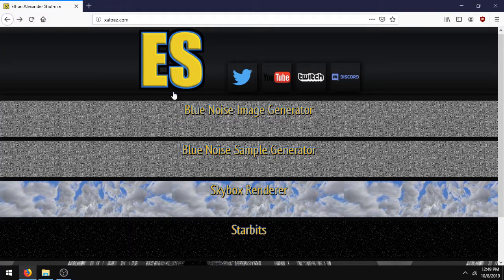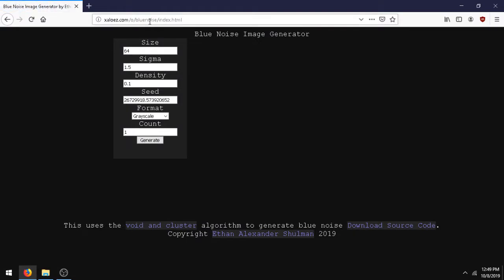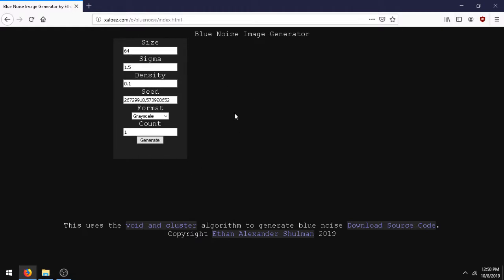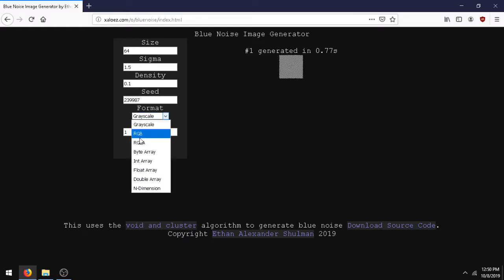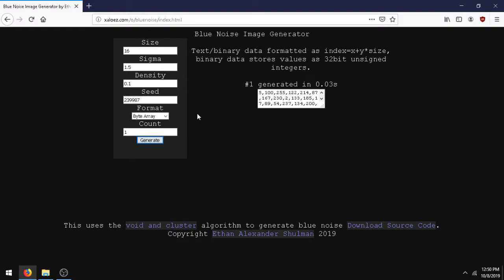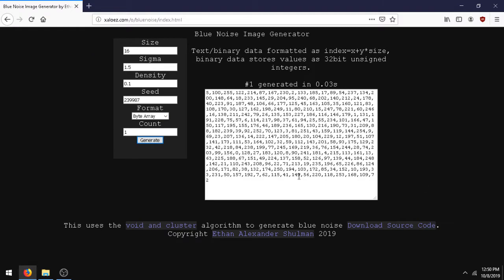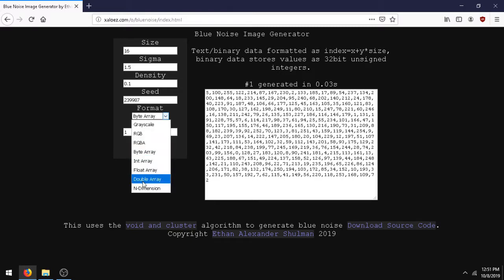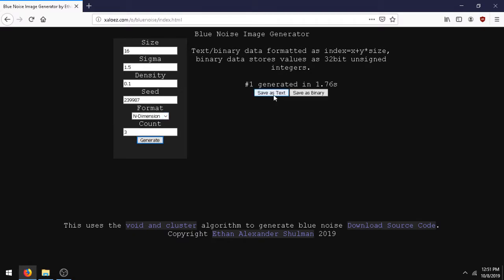Generating Blue Noise Images and Volumes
Blue noise generator is a free open source in-browser tool I programmed for generating blue noise images/volumes. In this video I show you how to use it and walk through the options. It generates blue noise using the void and cluster algorithm.